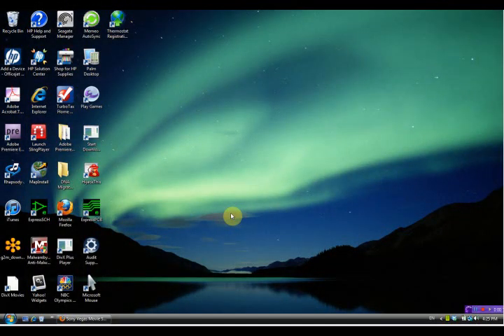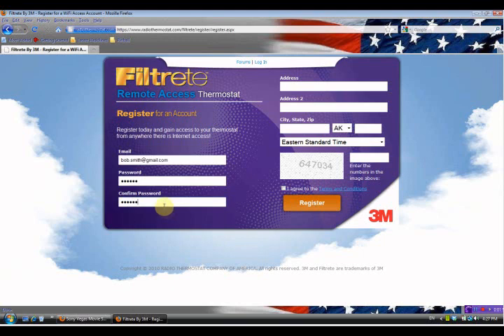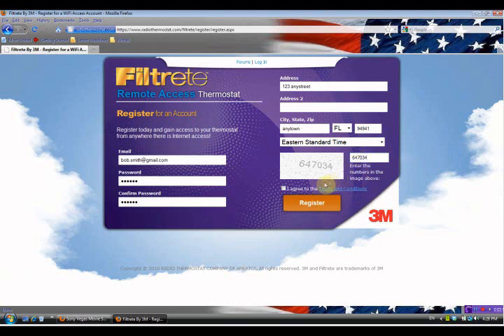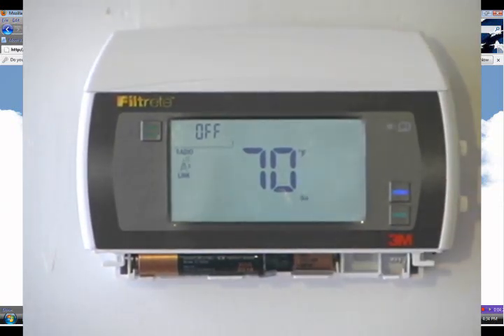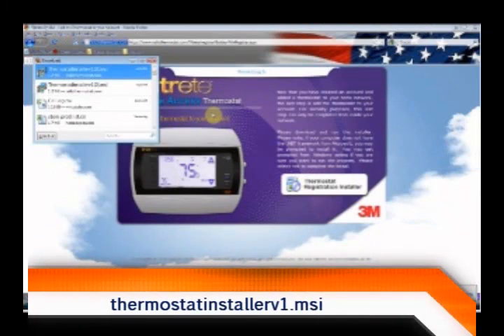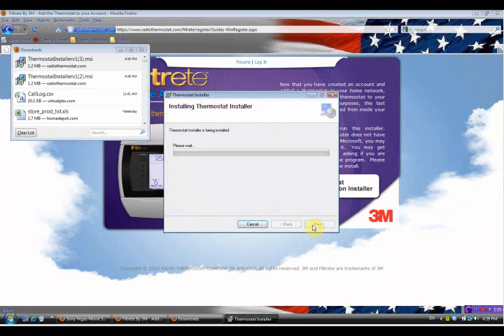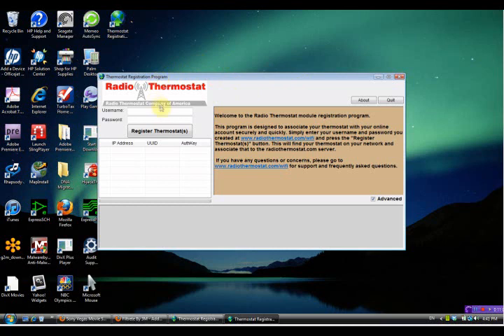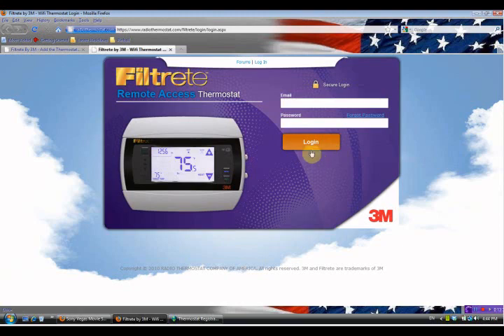Filtrete 3M50 Thermostat - How to register your WiFi enabled thermostat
Show you how to register your WiFi enabled 3M50 to work with the web portal.  This allows you to access the 3M50 anywhere you have a internet connection.